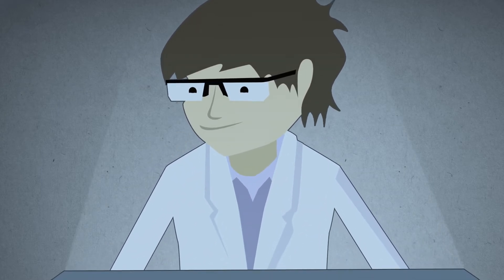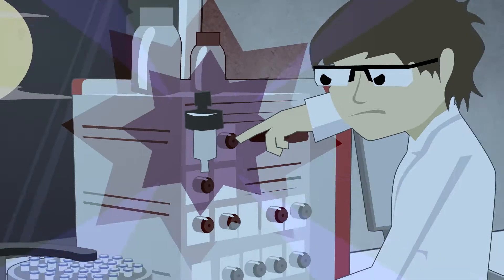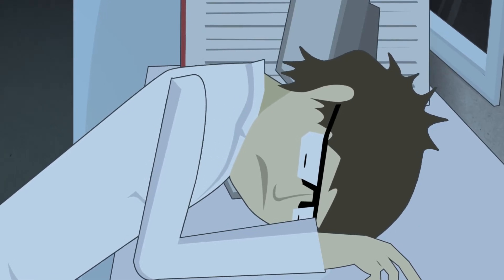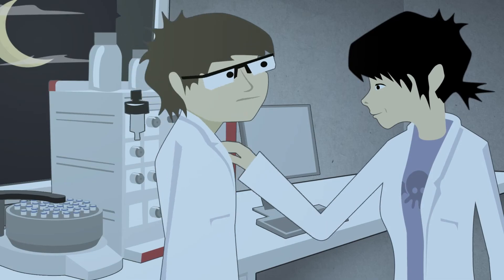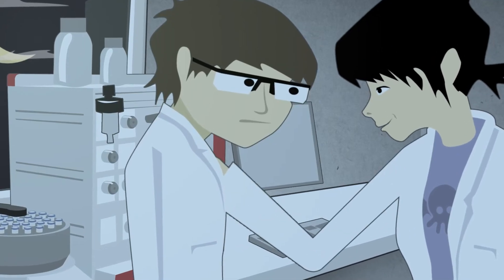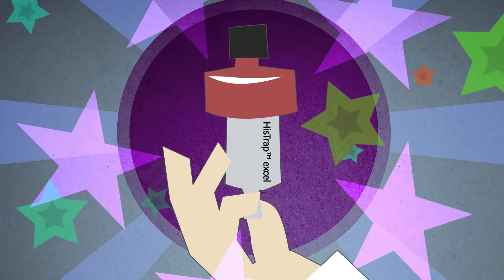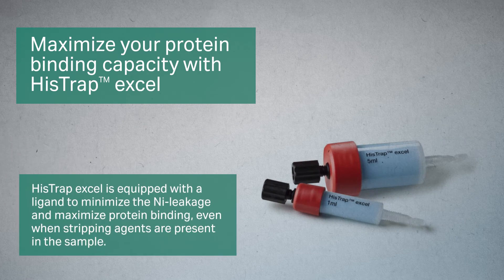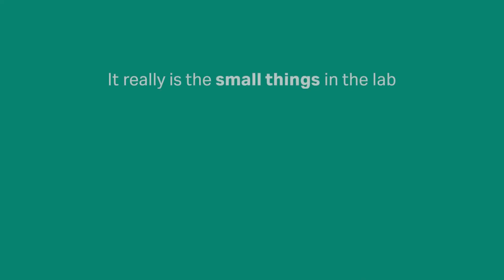Maximizing his-tag protein binding with HisTrap™ excel columns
Protein purification can be something of an art, where even the smallest change to a protocol can have a big impact on the results.

Achieve optimal results in his-tag protein purification with HisTrap™ excel columns, designed to maximize protein binding while minimizing Ni-leakage. In this video, discover how small adjustments in your protocol can significantly improve purification outcomes and ensure the highest quality for your target proteins.

What you’ll learn in this video:
• How HisTrap columns enhance binding efficiency for his-tag proteins.
• The advantages of using HisTrap excel over conventional IMAC media.
• Practical tips for optimizing his-tag protein purification workflows.

HisTrap excel columns are prepacked with a high-performance ligand to ensure consistent and reliable purification of his-tagged proteins. Whether you're performing small-scale research or scaling up for production, these columns simplify the purification process while delivering reproducible results.

Elevate your his-tag purification workflows with HisTrap excel columns and take your protein research to the next level.

Chapters:
00:00:00 Introduction
00:00:17 Utilization of histidine tag proteins
00:00:20 Troubleshooting
00:00:34 Issues in finding files
00:00:38 Protein discussion
00:00:45 Lessons from the past year
00:00:47 The role of EDTA in sample processing
00:00:51 Challenges with His-tag column binding
00:01:00 Media and Trap XL: minimizing nickel leakage
00:01:05 Maximizing pure protein yield
00:01:09 Presence of stripping agents